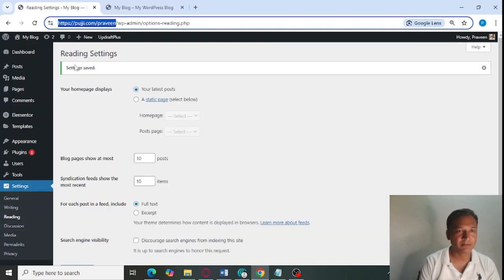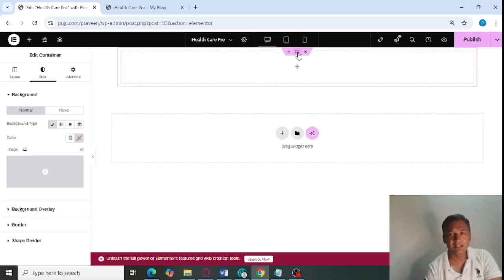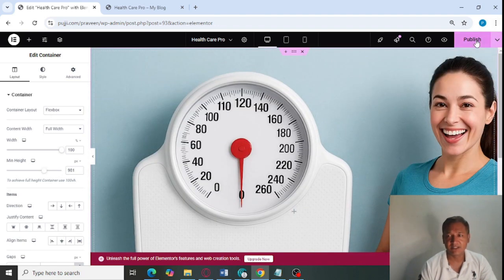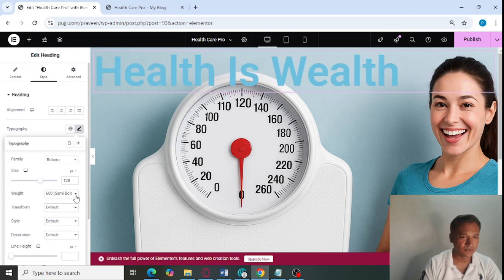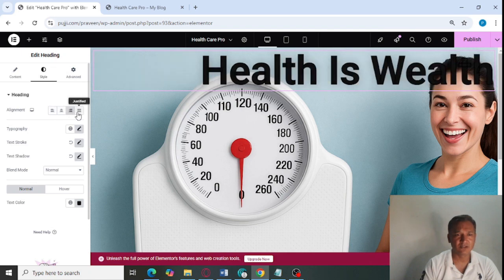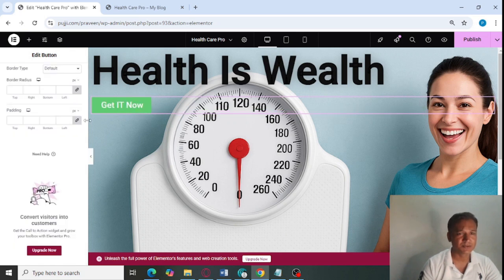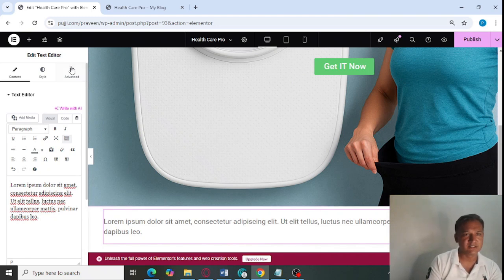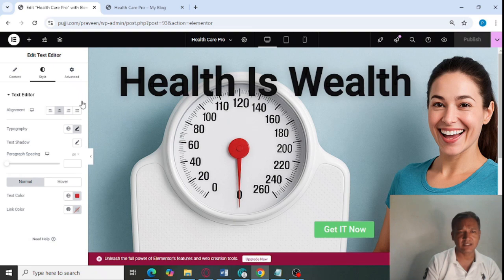How To Create A Landing Page On WordPress To Sell A Product In Elementor?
Do you want to know how to create a landing page in WordPress using Elementor? This tutorial will give you the insight details about Elementor landing page creation. With the help of the landing page Elementor, you just need to do some required activities and make it online. I have explained everything from the basics to advance steps for the landing page creation for a WordPress website.

Elementor landing page, How to create landing page in WordPress, WordPress landing page Builder,